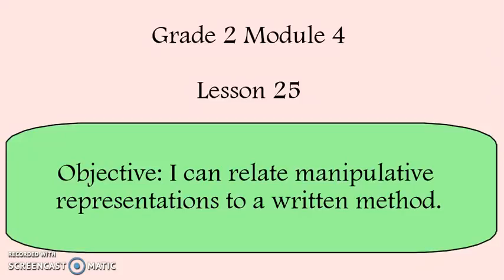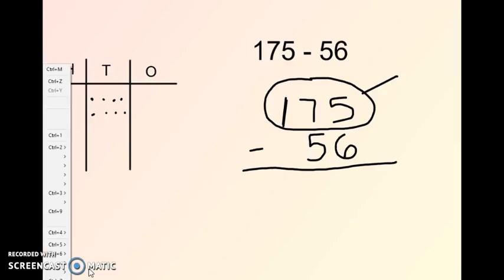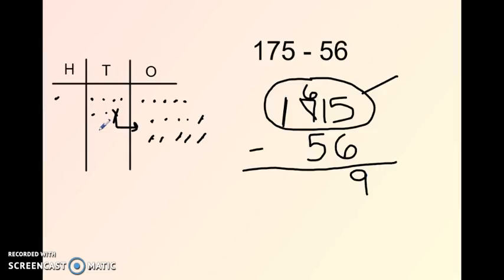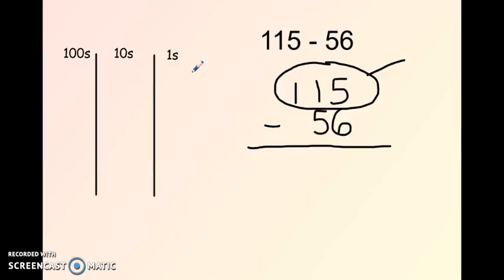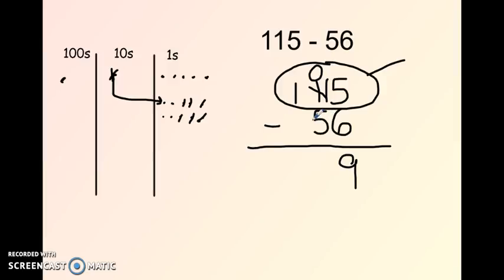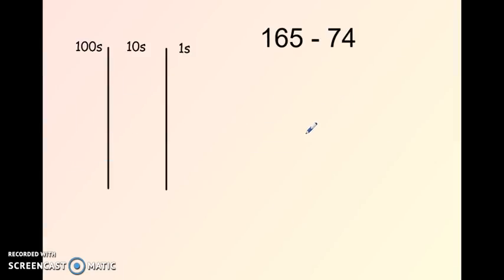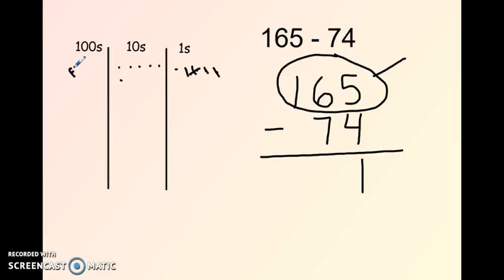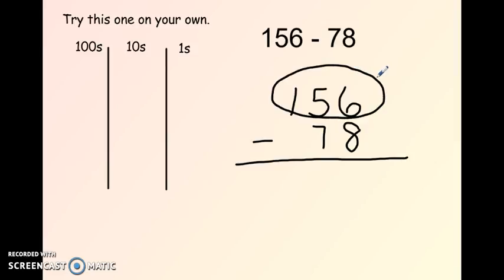Module 4 Lesson 25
Students subtract with regrouping of the hundreds and tens.